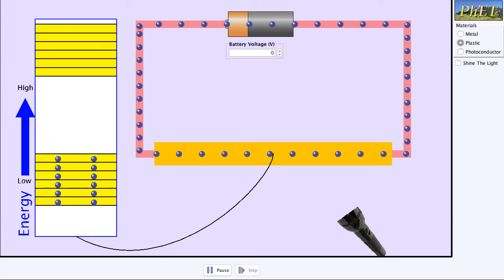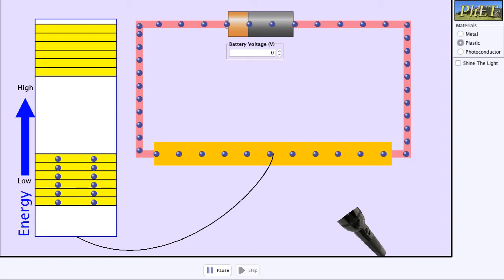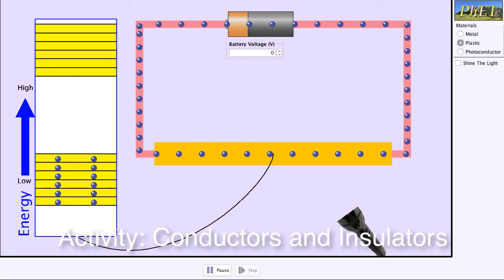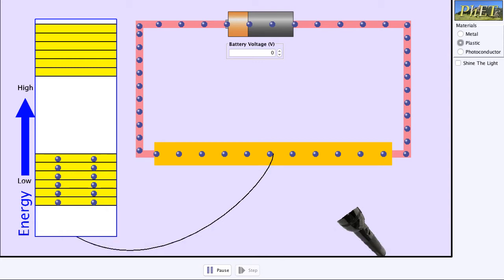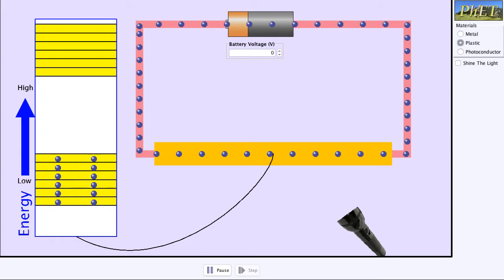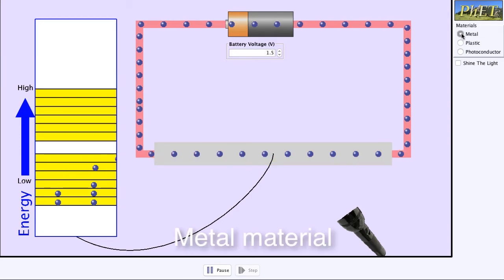01 01 02 Vid001